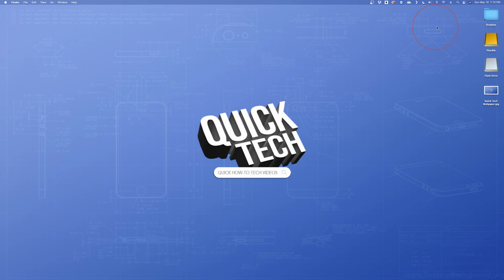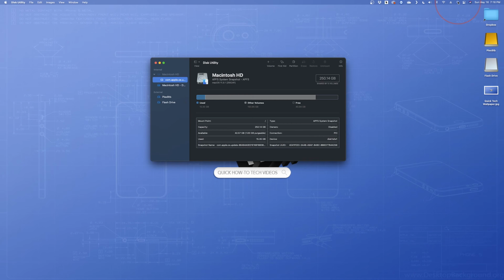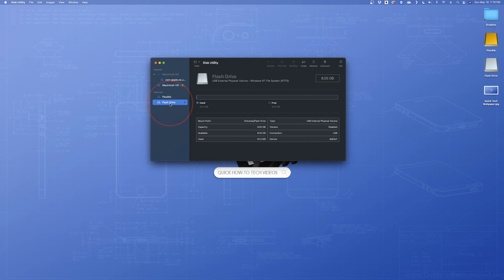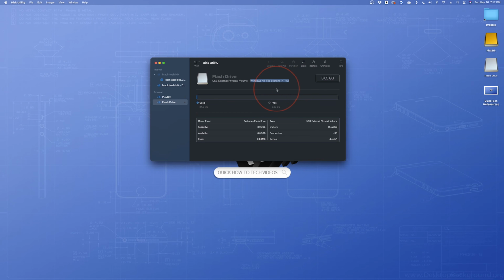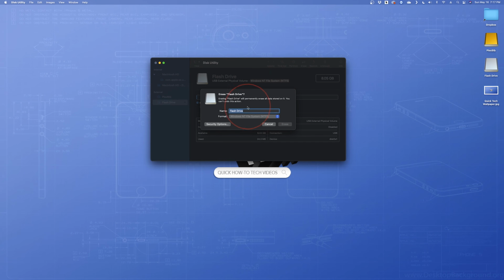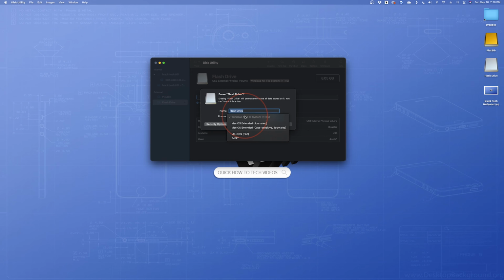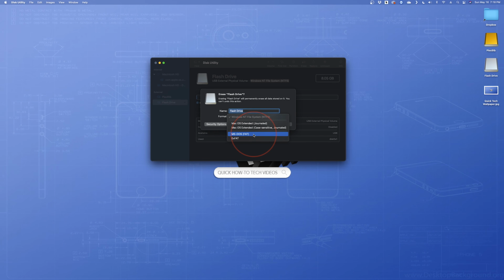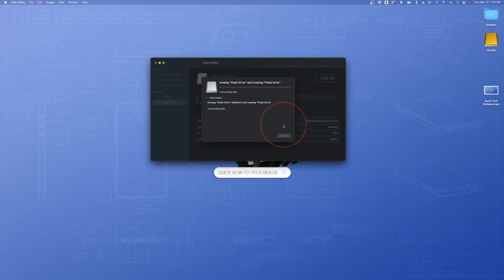How To Format Hard Drive For Mac And Windows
In this quick tech how-to video, I’m going to show you how to format a new hard drive, or flash drive in this instance, to work with both Mac and Windows, on an Apple computer.

You may have just gotten a new drive, plugged it into your Mac, and realized you can’t drag anything onto it. Or maybe you have a drive that you use often between a Mac and PC, and it’s read-only on one of those systems. That’s because of the file system type that the drive is formatted in.

There are a lot of different file system types you can format as, but this video is to quickly and easily get your drive working without going deep into the different systems.

Note that by going through these steps, you will be deleting everything from the drive and reformatting. So, if you have anything on it, I would first make a new folder on the desktop and copy all of the files into there. That way when you’re finished you can easily copy the files back onto the drive.

When you’re ready, select the search bar at the top and type, Disk Utility. When Spotlight finds it, hit enter.

Make sure that your drive is plugged into your system and choose it from the menu on the left.

Underneath the drive name, you will see what file system type it is currently formatted as. NTFS is the basic Windows file system, which is built for Windows but is read-only for Mac, which is why we can’t copy or write to the drive.

At the top, choose Erase. Here, you can rename your drive, and then select the new file system type in the next dropdown.

Mac OS is obviously designed for the Mac operating system, but underneath are the ones we’re looking for. The first is MS-DOS or Fat. This is an older but reliable and universally compatible file system type. The main issue with this though, and why most people don’t use it anymore, is because it is limited to file sizes less than 4GB. So, if you try to save a file that is 4.5GB, it will not let you.

The next, and the one I use, is ExFat. This is also universal between Mac and Windows, but it doesn’t share the file size restrictions that Fat does. So, you can have a file size as large as you want. Choose ExFat and then hit Erase.

Your drive will then be reformatted with the new name and file system that you’ve chosen.

When you’re finished, hit Done and you can close Disk Utility. To test the new drive, double-click on it and try copying a file over. You should see that you can now copy and save to the drive, whether you’re on a Mac or Windows PC.

And that’s how you format a new hard drive or flash drive to work with both Mac and Windows, on an Apple computer.